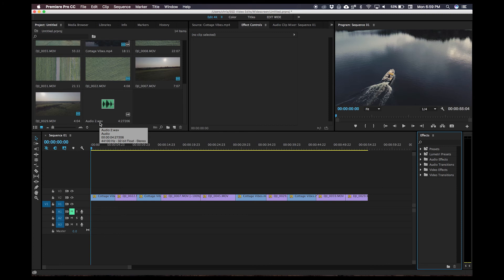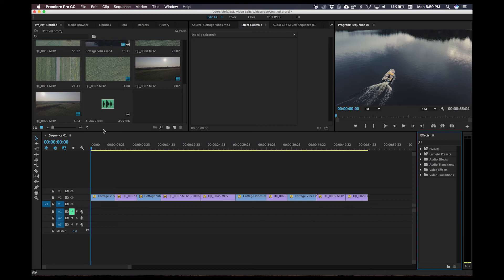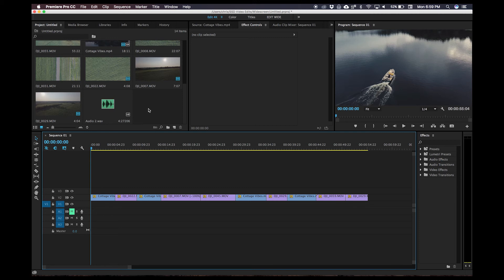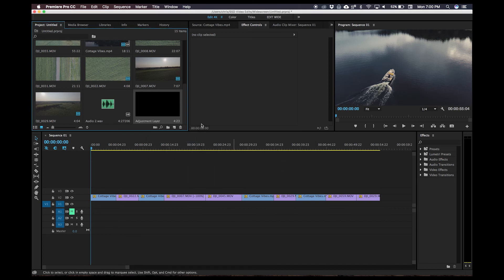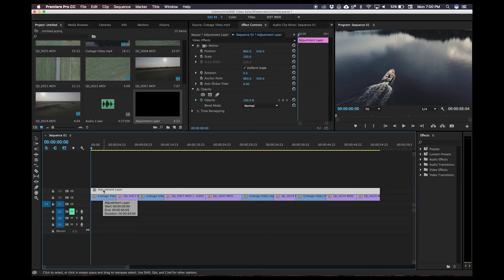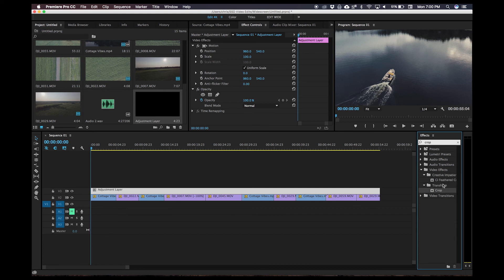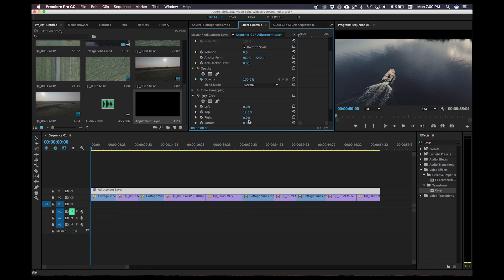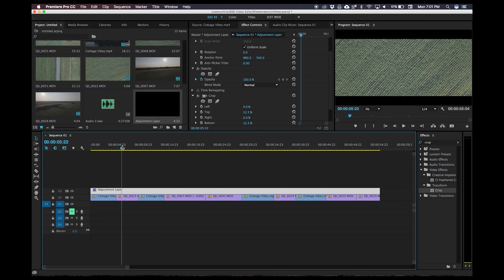How to add widescreen bars to any video - Premiere Pro tutorial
In this Adobe premiere pro tutorial I show you how to add widescreen bars to any video. Widescreen bars make videos look more cinematic. I show you how to do this in Premiere Pro. It's alot quicker and easier than you think

Color grade done in Premiere Pro.

Crop amounts are 12.5% top and 12.5% bottom.